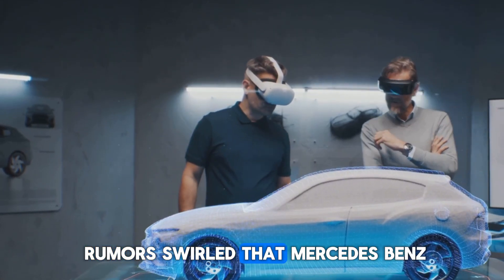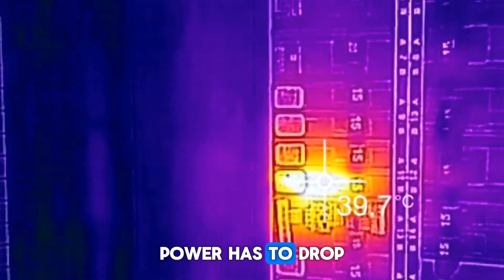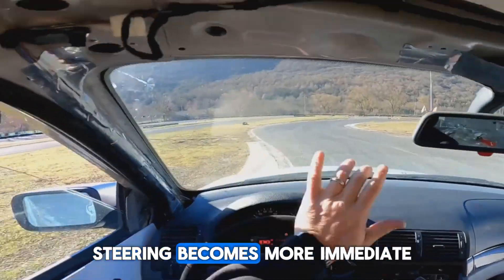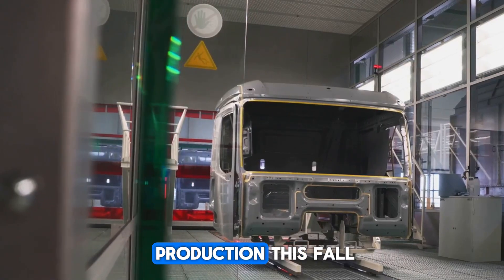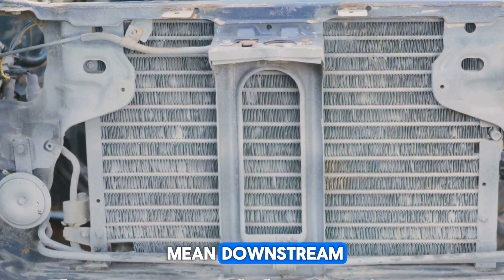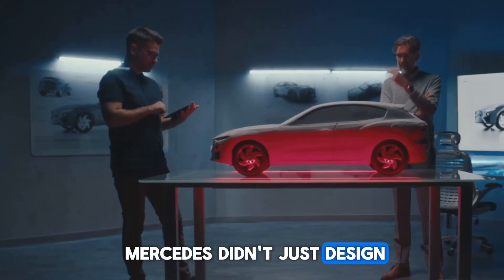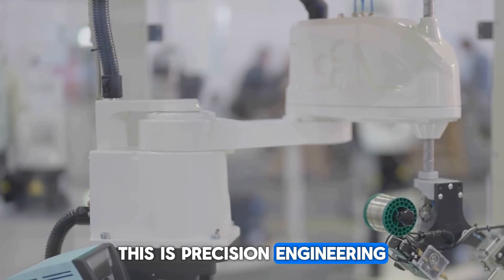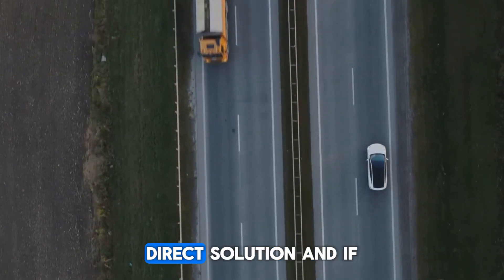Mercedes Drops a Bombshell: YASA Flux Engine Officially Confirmed!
The auto industry is about to witness a revolution!  The CEO of Mercedes has finally revealed the mysterious YASA Flux Engine – an innovation that could completely change the future of cars. For years, it was just a rumor, but now it’s a reality!

In this video, we uncover the truth about the YASA Flux Engine, explore its groundbreaking technology, and discuss how it could shake up the global auto market. From Tesla to Toyota, from BYD to every EV manufacturer – no one will be safe from this disruption.